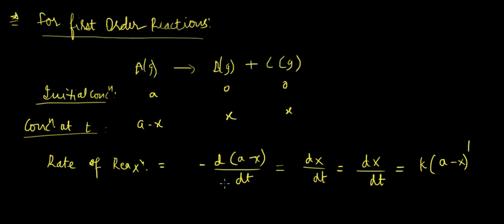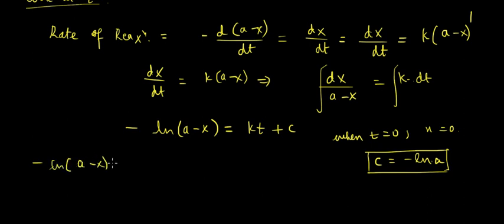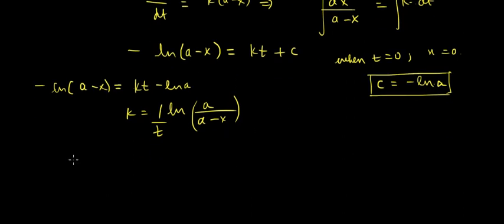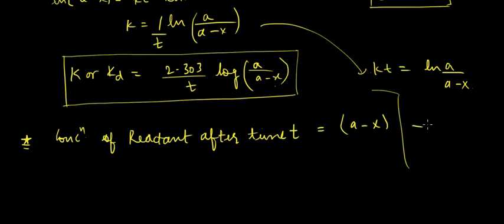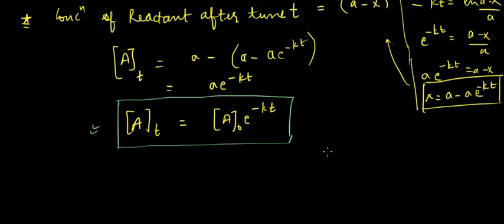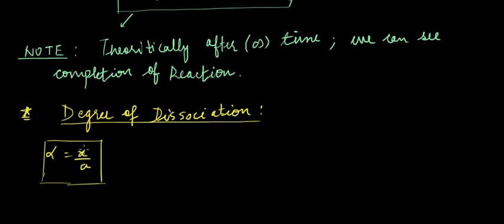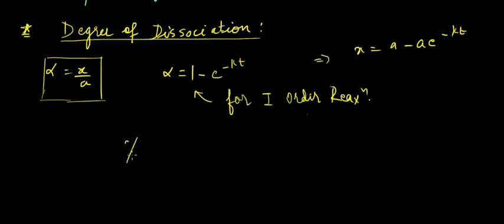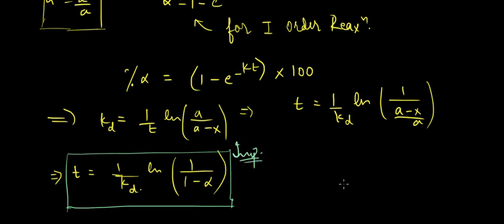11. First Order Kinetics